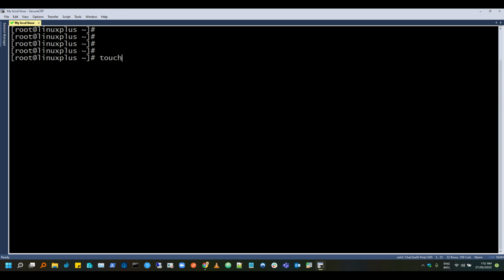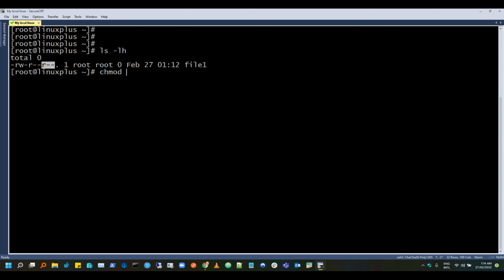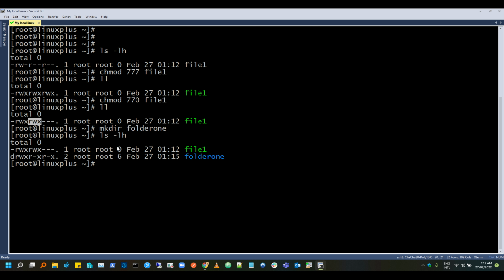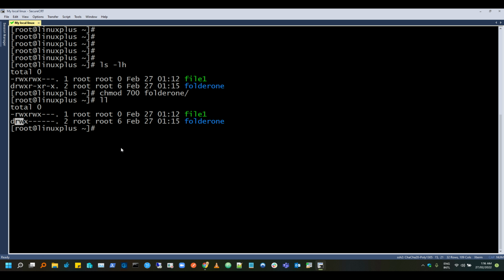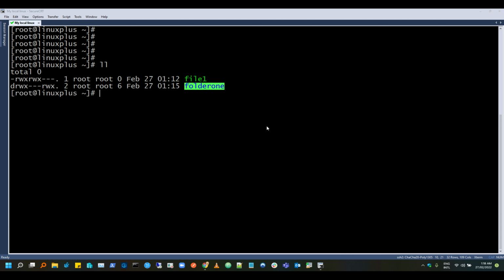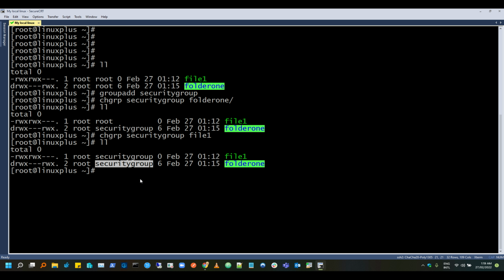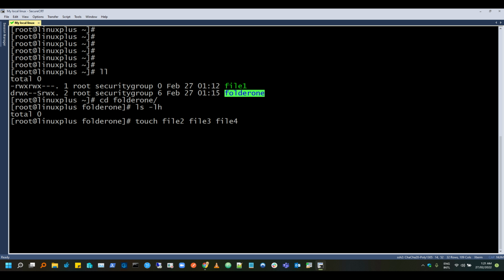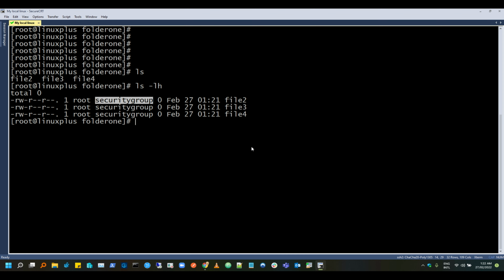Linux file permissions explained in one video, what are inherited permissions🤨 ? super easy [4k]🏇🏼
This video explains in detail about linux file permissions.